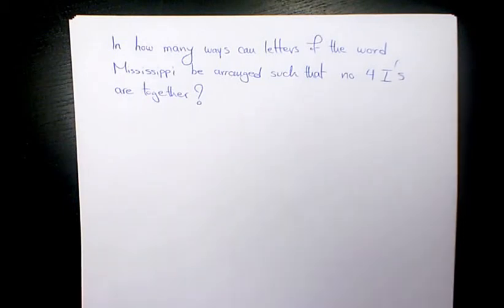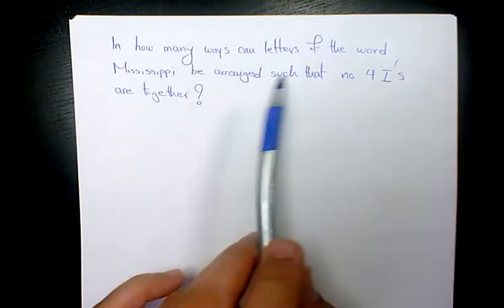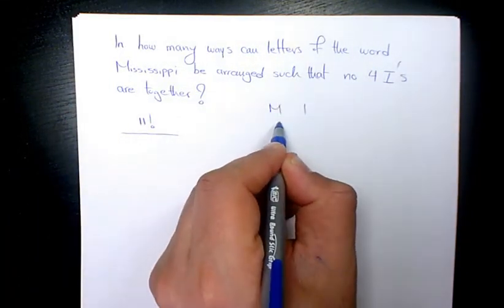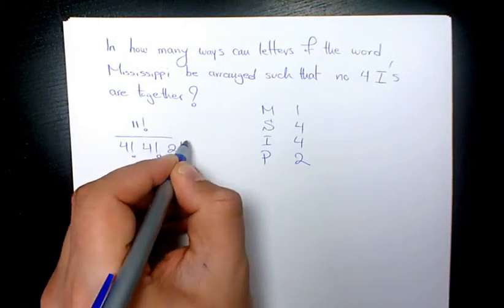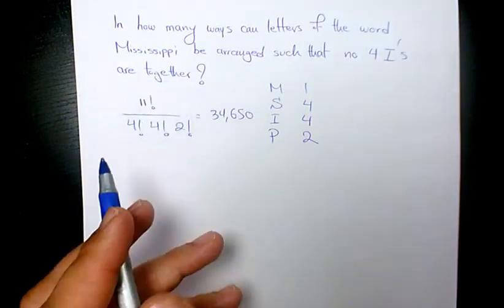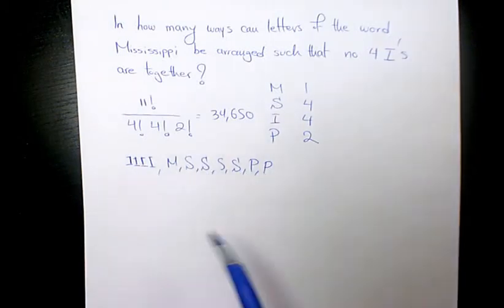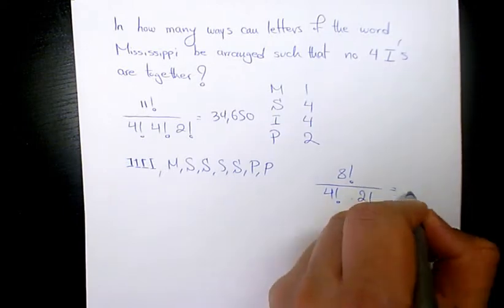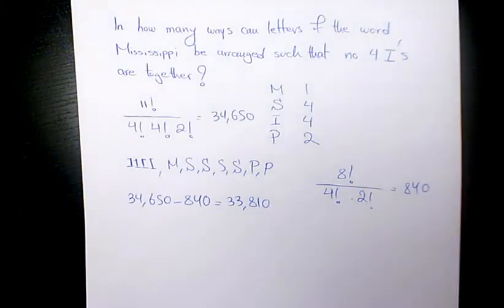How Many Ways Can Letters be Arranged MISSISSIPPI Witout 4 Is together Permutations and Combinations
This video tutorial focuses on permutations and combinations. In this video you will learn how to arrange the letters in a word and how many possible ways to write a word, this video is part of permutations and combinations
how to find all of the possible letter words when we can use each letter as many times as we want, and when each letter can only be used once.

Dans cette vidéo, vous apprendrez comment organiser les lettres en un mot et combien de façons possibles d'écrire un mot, cette vidéo fait partie des permutations et des combinaisons

En este video aprenderá cómo organizar las letras en una palabra y cuántas formas posibles de escribir una palabra, este video es parte de permutaciones y combinaciones

Neste vídeo, você aprenderá como organizar as letras em uma palavra e quantas maneiras possíveis de escrever uma palavra, este vídeo faz parte de permutações e combinações

اس ویڈیو میں آپ سیکھیں گے کہ حرف کو کسی لفظ میں ترتیب دینے کا طریقہ اور ایک لفظ لکھنے کے کتنے ممکنہ طریقے ہیں ، یہ ویڈیو اجازت اور مجموعے کا حصہ ہے

ਇਸ ਵੀਡੀਓ ਵਿਚ ਤੁਸੀਂ ਸਿੱਖ ਸਕੋਗੇ ਕਿ ਇਕ ਸ਼ਬਦ ਵਿਚ ਅੱਖਰਾਂ ਦਾ ਪ੍ਰਬੰਧ ਕਿਵੇਂ ਕਰਨਾ ਹੈ ਅਤੇ ਇਕ ਸ਼ਬਦ ਲਿਖਣ ਦੇ ਕਿੰਨੇ ਸੰਭਾਵਤ ,ੰਗ ਹਨ, ਇਹ ਵੀਡੀਓ ਆਗਿਆ ਅਤੇ ਜੋੜਾਂ ਦਾ ਹਿੱਸਾ ਹੈ

इस वीडियो में आप सीखेंगे कि किसी शब्द में अक्षरों को कैसे व्यवस्थित किया जाए और किसी शब्द को लिखने के कितने संभावित तरीके हैं, यह वीडियो अनुमति और संयोजनों का हिस्सा है

В этом видео вы узнаете, как упорядочить буквы в слове и сколько возможных способов написать слово, это видео является частью перестановок и комбинаций

In questo video imparerai come disporre le lettere in una parola e in quanti modi possibili per scrivere una parola, questo video fa parte di permutazioni e combinazioni

このビデオでは、文字を単語に配置する方法と、単語を書くための可能な方法を学習します。このビデオは、順列と組み合わせの一部ですKono bideode wa, moji o tango ni haichi suru hōhō to, tango o kaku tame no kanōna hōhō o gakushū shimasu. Kono bideo wa, junretsu to kumiawase no ichibudesu

在此视频中，您将学习如何在单词中排列字母以及写单词的可能方式，该视频是排列和组合的一部分
Zài cǐ shìpín zhōng, nín jiāng xuéxí rúhé zài dāncí zhōng páiliè zìmǔ yǐjí xiě dāncí de kěnéng fāngshì, gāi shìpín shì páiliè hé zǔhé de yībùfèn

在本視頻中，您將學習如何在單詞中排列字母，以及用多種方法寫單詞，該視頻是排列和組合的一部分
Zài běn shìpín zhōng, nín jiāng xuéxí rúhé zài dāncí zhōng páiliè zìmǔ, yǐjí yòng duōzhǒng fāngfǎ xiě dāncí, gāi shìpín shì páiliè hé zǔhé de yībùfèn

이 비디오에서는 단어로 글자를 배열하는 방법과 단어를 작성하는 방법에 대해 배웁니다.이 비디오는 순열과 조합의 일부입니다
i bidio-eseoneun dan-eolo geuljaleul baeyeolhaneun bangbeobgwa dan-eoleul jagseonghaneun bangbeob-e daehae baeubnida.i bidioneun sun-yeolgwa johab-ui ilbu-ibnida

في هذا الفيديو ، ستتعلم كيفية ترتيب الحروف في كلمة وعدد الطرق الممكنة لكتابة كلمة ، هذا الفيديو جزء من التباديل والتركيبات
fi hadha alfidyu , satataealam kayfiat tartib alhuruf fi kalimat waeadad alturuq almumkinat likitabat kalimat , hdha alfidyu juz' min altabadil waltarkibat

Sa video na ito matututunan mo kung paano ayusin ang mga titik sa isang salita at kung gaano karaming mga posibleng paraan upang sumulat ng isang salita, ang video na ito ay bahagi ng mga pahintulot at mga kumbinasyon Thank you for Watching
Dr. Masi